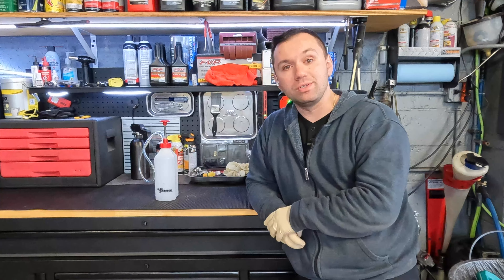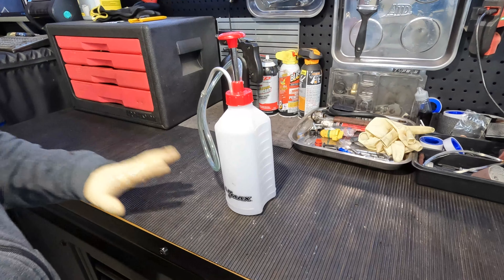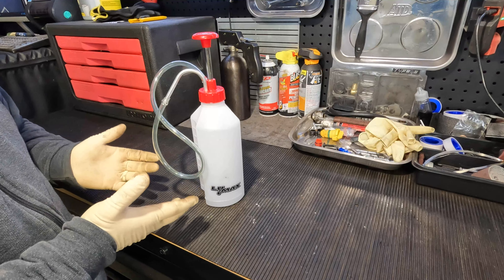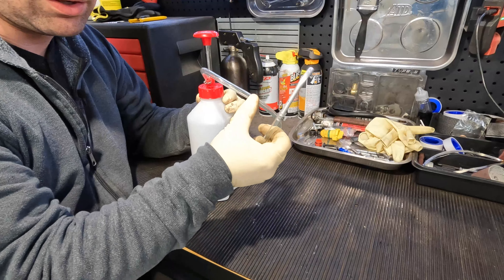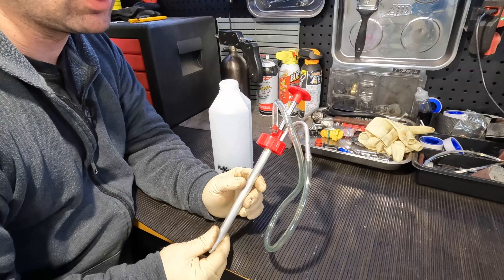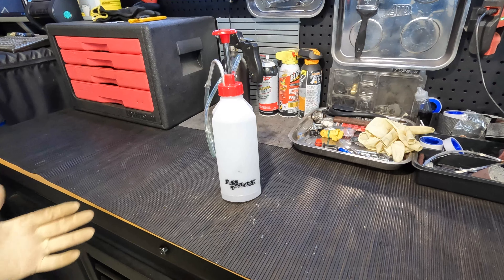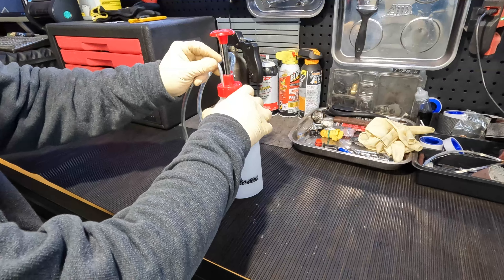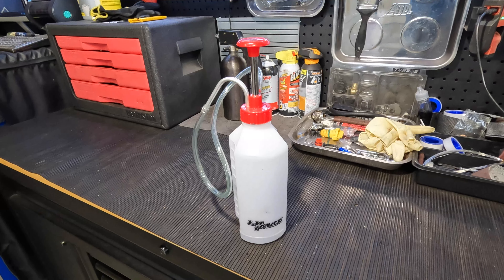TOOL REVIEW: AMAZING MUST HAVE PUMP FOR MECHANICS FOR THOSE HARD TO FILL COMPONENTS!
Today I show you a great pump for hard to fill items enjoy!

Lumax pump